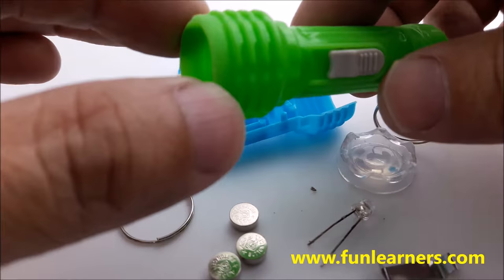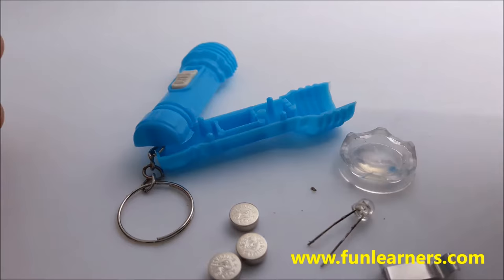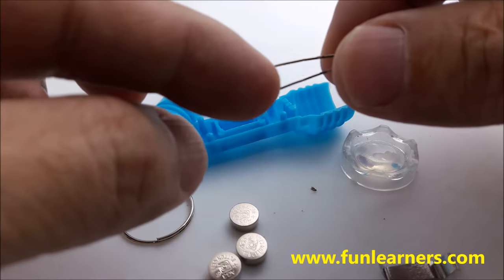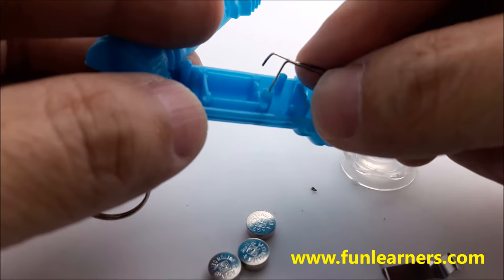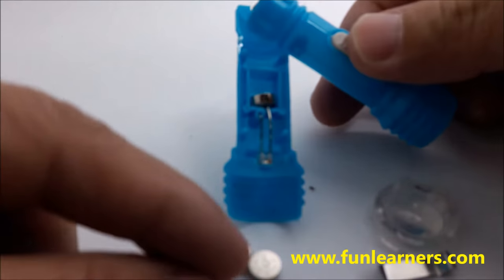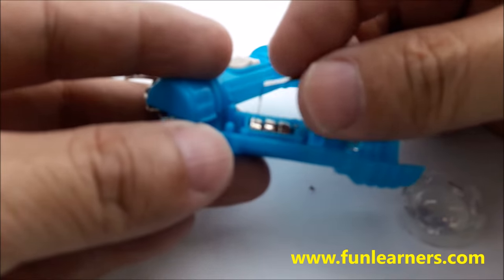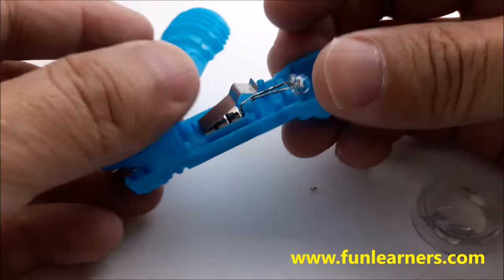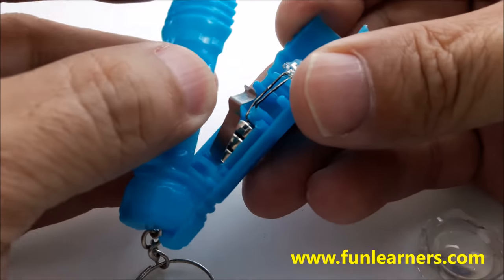mini torch (electrical circuit)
Mini torch can be used in many light experiments in primary schools. It can also be dismantled and assemble for the students to understand the circuitry in a torch light.